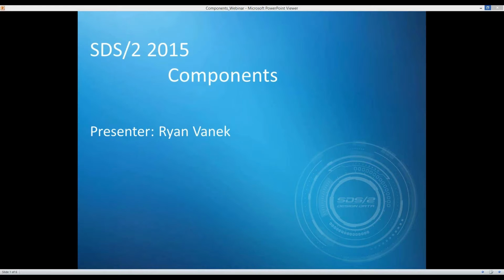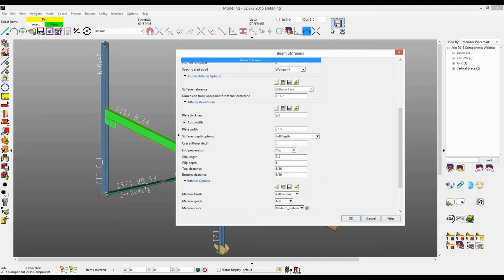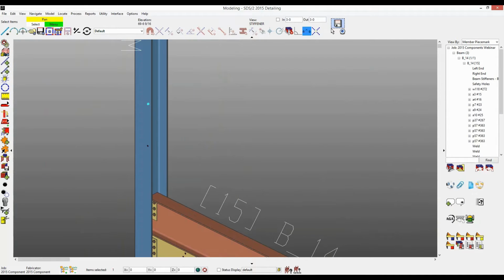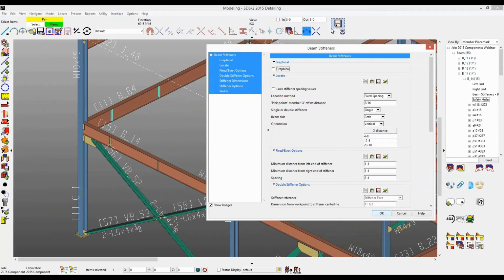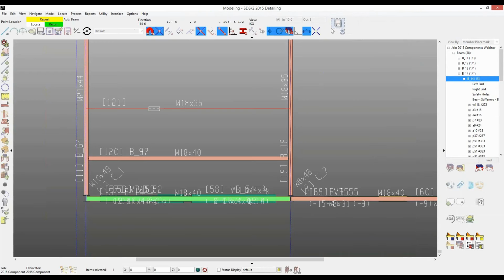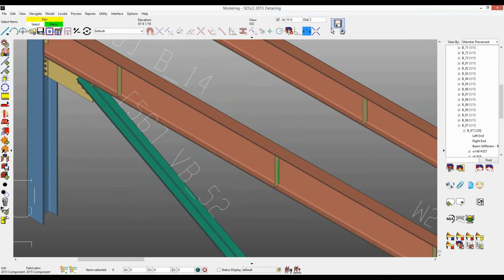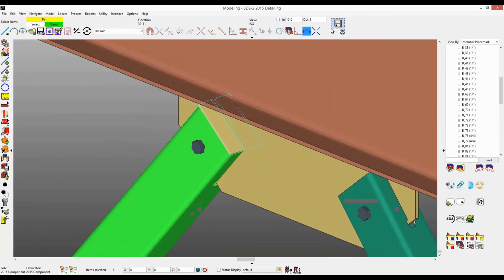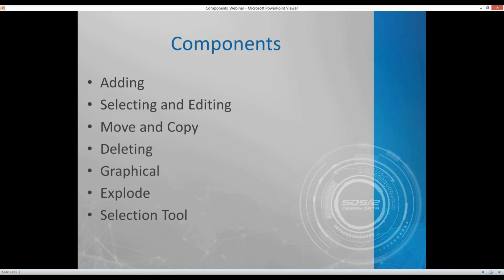New/2 2015: Custom Components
SDS/2 2015 has expanded its API capabilities to include Custom Components, taking parametrics to the next level. Custom Components can automatically update when associated members change and can be edited after initial input.

In this webinar, you will learn how to use the Custom Components included with SDS/2 2015, such as Beam Stiffeners, Outriggers and more.